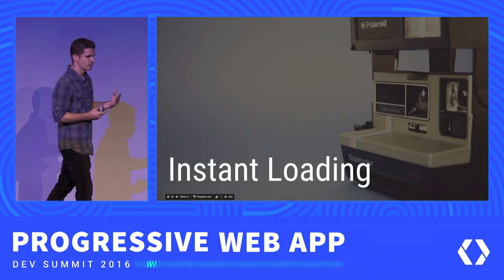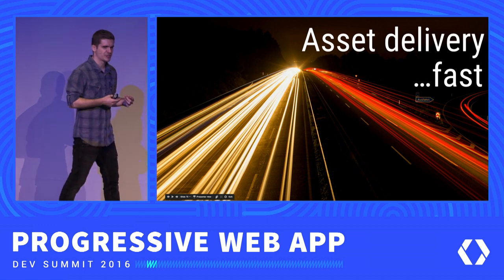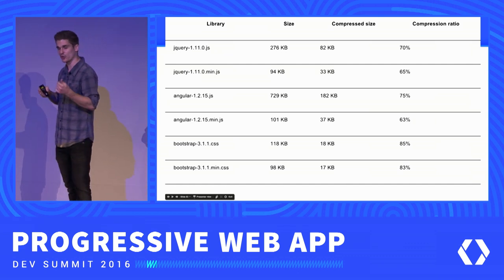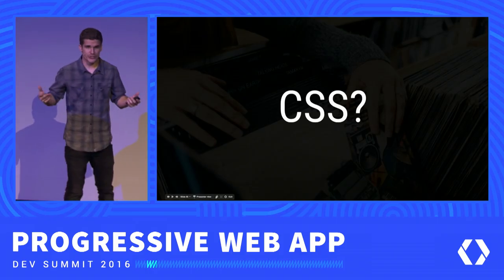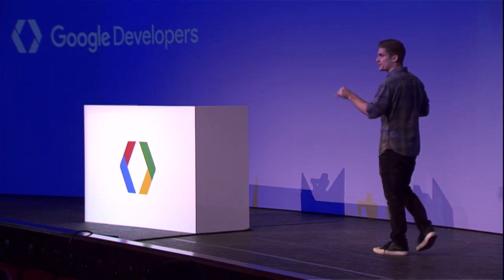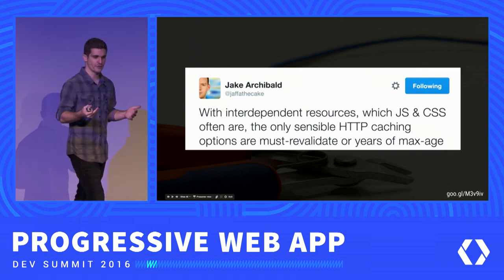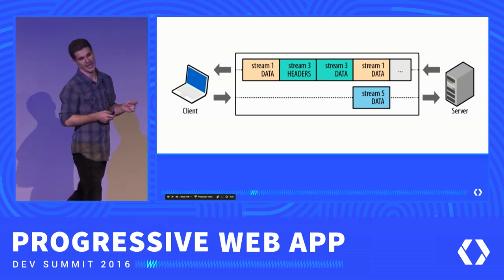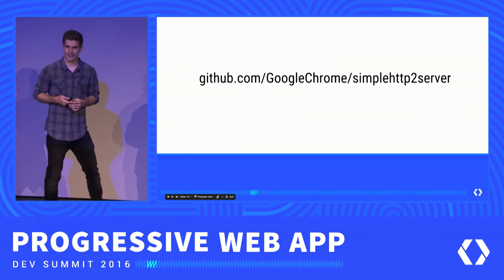Instant loading with HTTP/2 (Progressive Web App Summit 2016)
ServiceWorker give you a variety of levers over the loading performance of your app. But HTTP already allowed you to speed up the loading of your app – and these two technologies stack, so you should know what you have at your disposal. With HTTP/2, things only get better. This talk will summarize, the past, the present and the future of protocol-level optimizations.